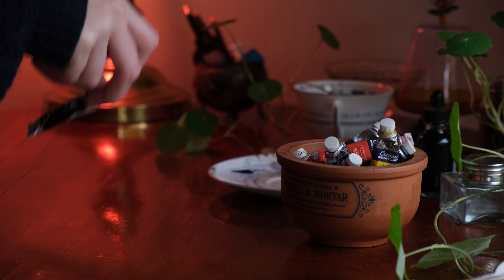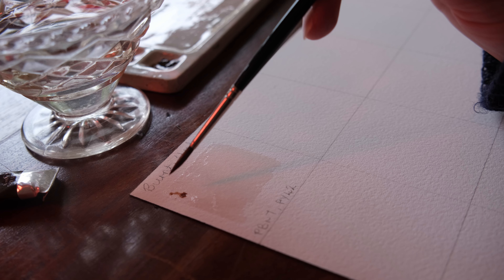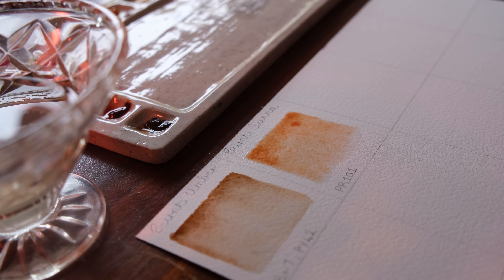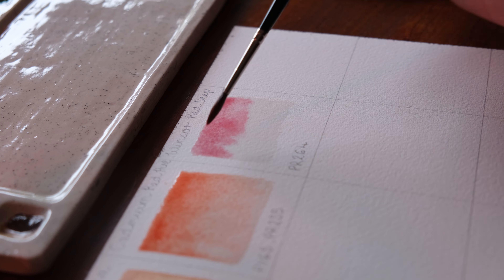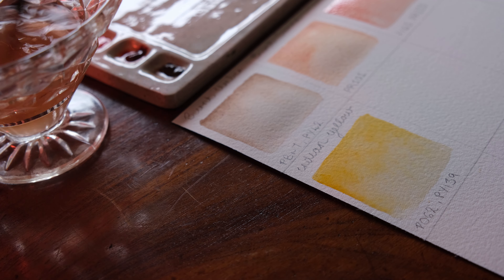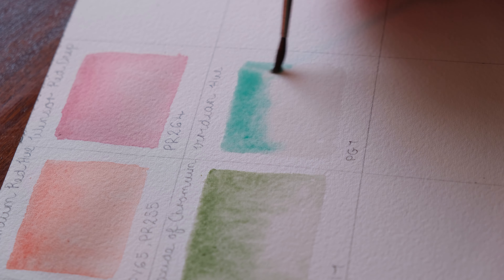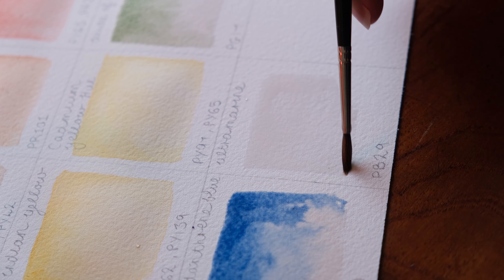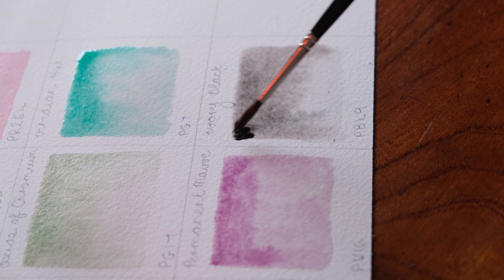Swatching 12 Windsor & Newton Watercolour paints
These are the only 12 watercolor paint colors that I've owned in the last 4 years. There wasn't really any reasoning behind why I chose these colors; they were mostly picked on a whim by my uneducated mood while standing in front of the paint rack at the art supply store.

I hope this video is somewhat enjoyable. I'm not sure if it is helpful or even pleasant to watch, as it is quite different from my other videos. Please let me know what you think and if I should make more like this.

Regarding the audio in my videos: One day I will conquer the beast that is audio voice-over quality. I apologize in advance if I didn't get it right again in this video. Hopefully, with each attempt, I will get better at it.

0:00 Intro
2:00 Start Swatching
2:05 Burnt Umber
3:35 Burnt Sienna
4:55 Cadmium Red Hue
5:57 Winsor Deep Red
7:18 Indian Yellow
9:04 Cadmium yellow hue
9:38 Oxide of Chromium
10:35 Viridian hue
11:34 Indanthrene blue
12:37 Ultramarine
13:54 Permanent mauve
14:34 Ivory black